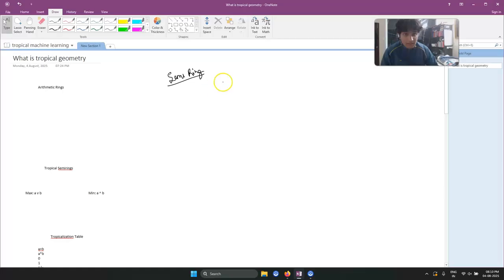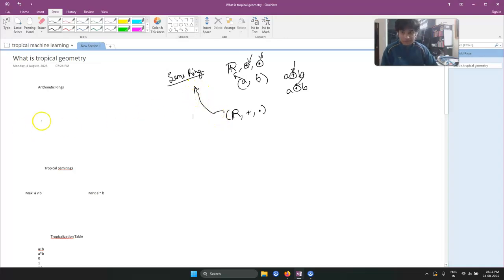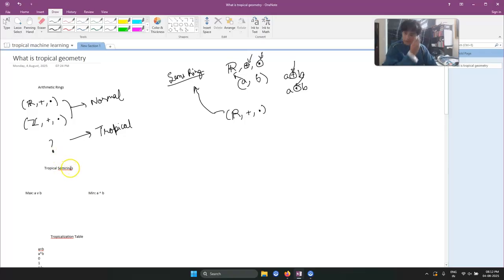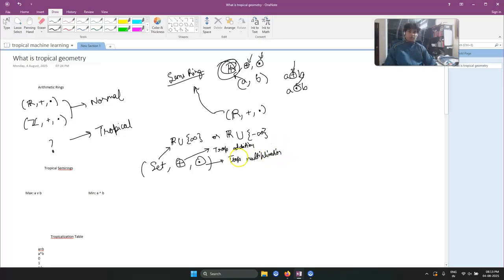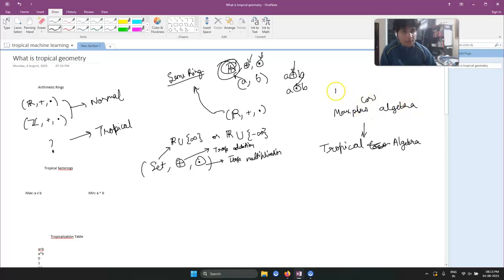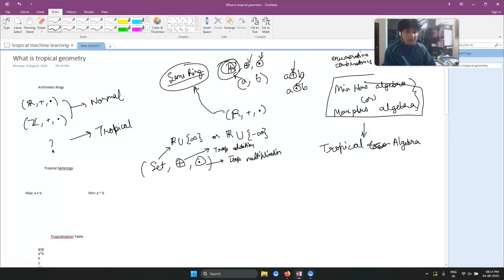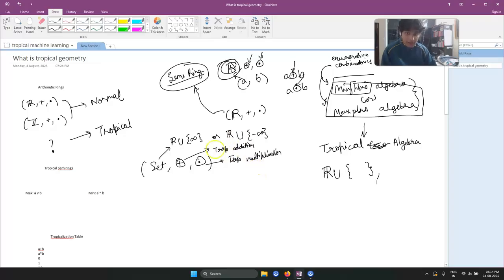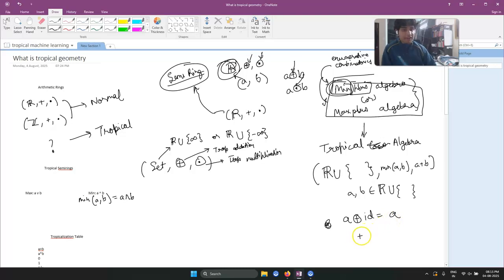Tropical Machine Learning -1